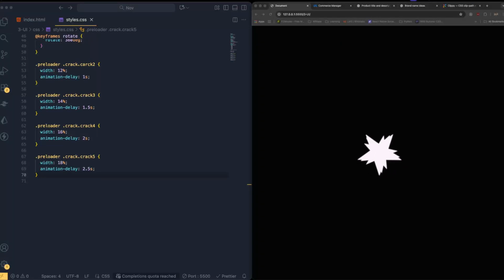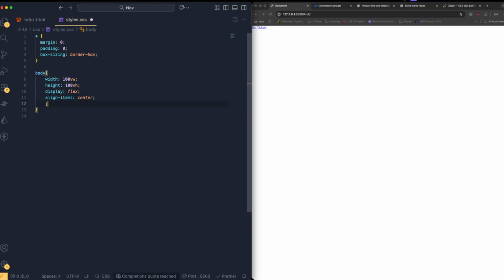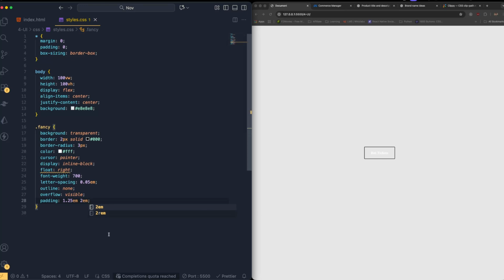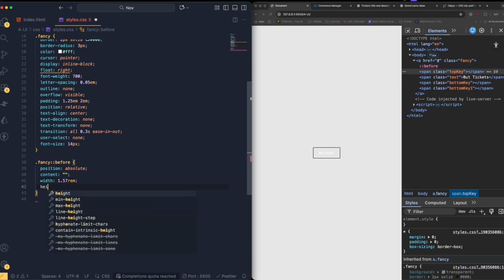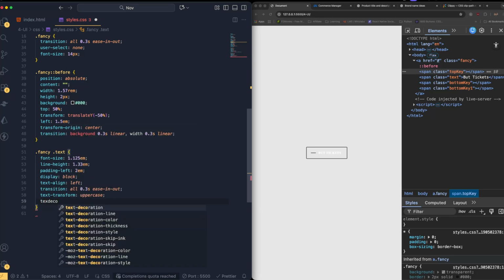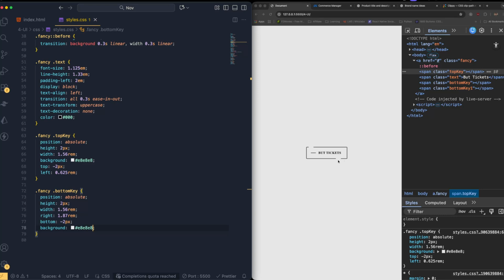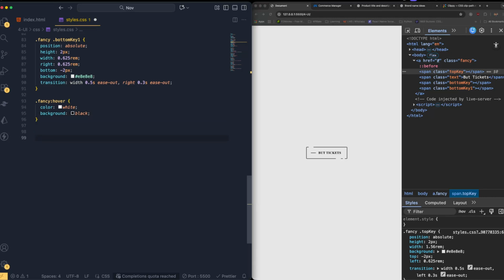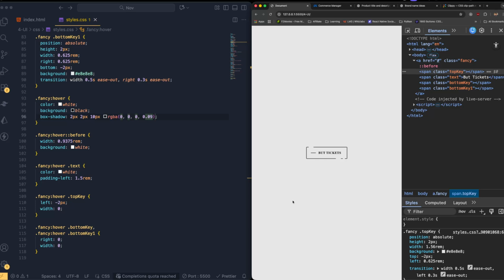🧱 Mastering Modern UI Components & GitHub Essentials Part 4 – Fancy Sliding Key Hover Button 🔑➡️✨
Welcome to Part 4 of the Mastering Modern UI Components & GitHub Essentials series! In this session, we’ll build a Fancy Sliding Key Hover Button—a stylish interactive button where a “key” element smoothly slides across the button on hover, creating a premium micro-interaction that feels modern and polished.

This effect is perfect for call-to-action buttons, login interfaces, product pages, or any UI that needs a touch of delightful motion.

✅ What You’ll Learn in This Video:
✔️ Structuring the button with a sliding key element
✔️ Using CSS transitions for smooth horizontal sliding
✔️ Applying transform and opacity changes on hover
✔️ Creating polished UI motion using timing functions
✔️ Enhancing the component with colors, shadows, and depth
✔️ Pushing updates to GitHub with clean commit messages

💡 Why This Step Matters:
🔹 Teaches you how to build micro-interactions that elevate user experience
🔹 Helps you understand hover-based animations and transform properties
🔹 Gives you a reusable component perfect for modern web apps
🔹 Improves your UI workflow and GitHub version-control discipline